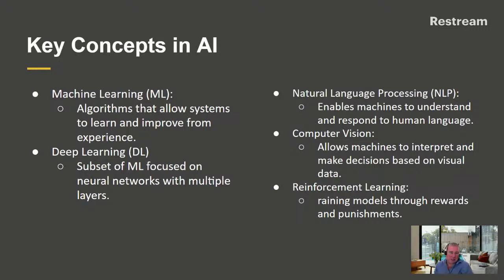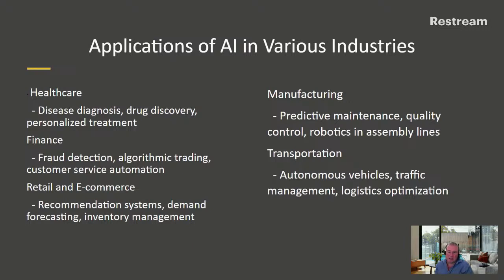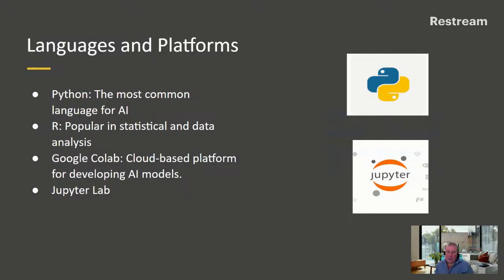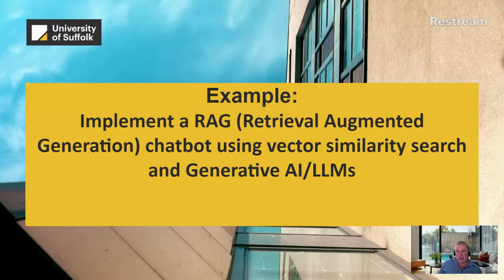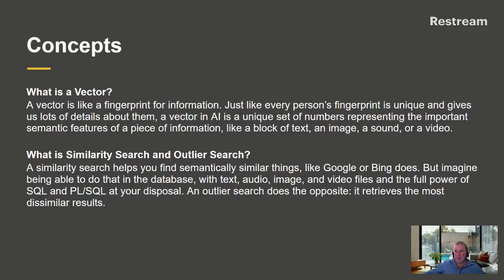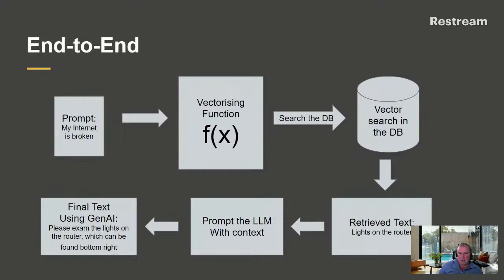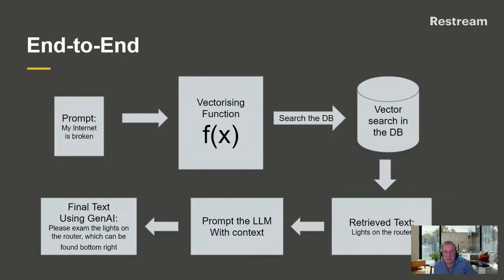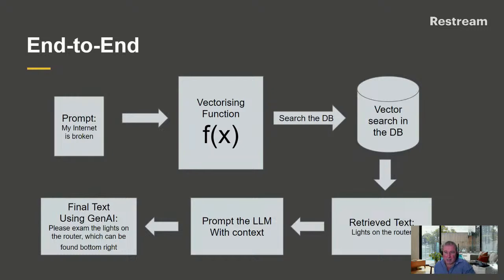Oracle AI: Concepts, Tools and Applications (DFI Seminar S01E04)